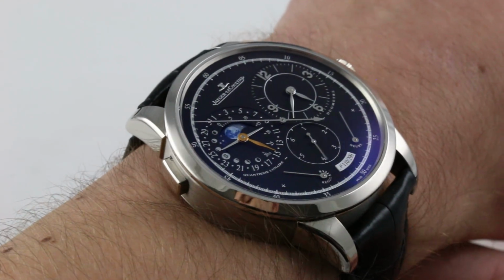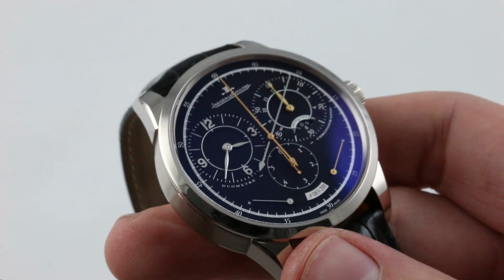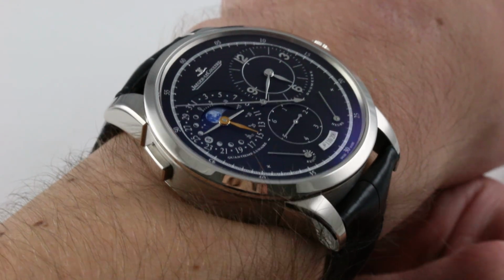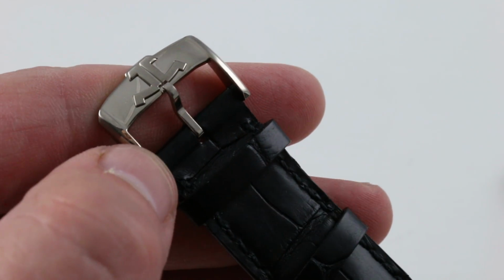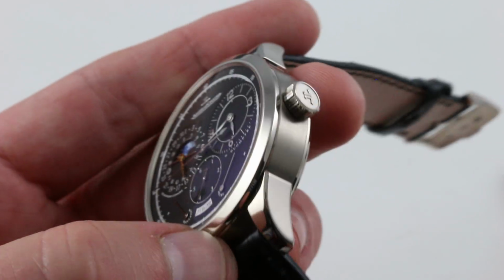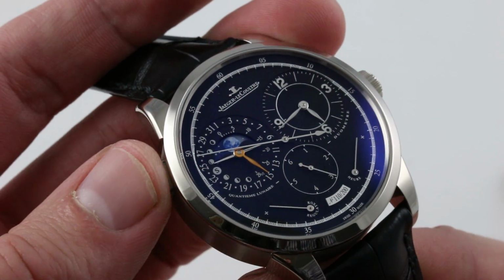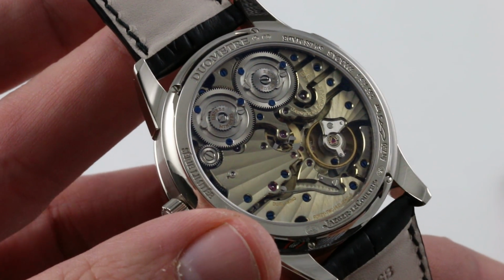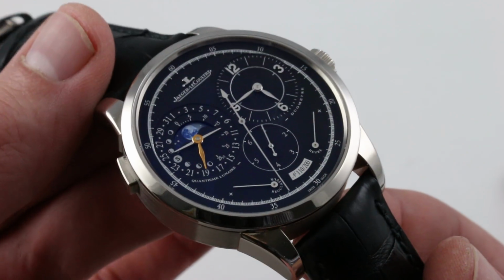Pre-Owned Jaeger-LeCoultre Duometre a Quantieme Lunaire Limited Edition Q6043570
The Jaeger-LeCoutlre Duometre a Quantieme Lunaire Limited Edition was released in 2011 as a limited edition of 200 pieces. The watch features a black grained dial and white gold case. The watch has a visual power when you look at it. The watch is 42mm and is 13.8mm thick, given the degree of the complexity of the complications. From lug to lug the watch measures 50.4mm